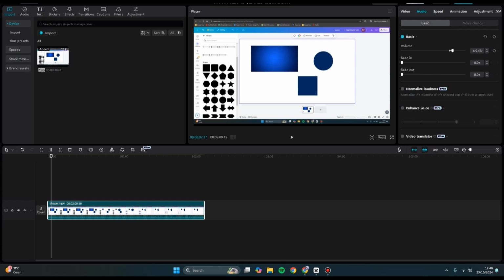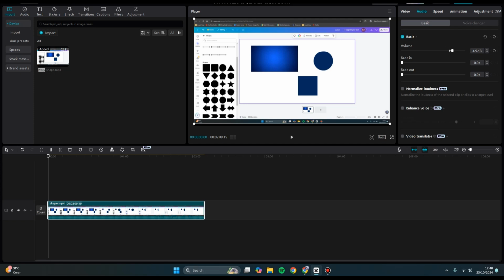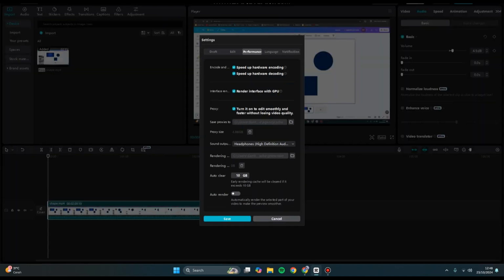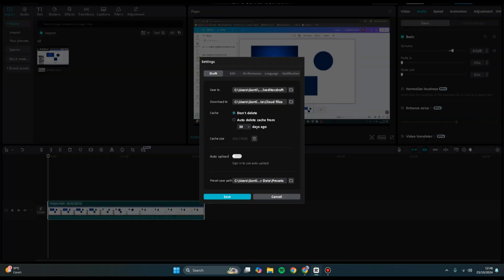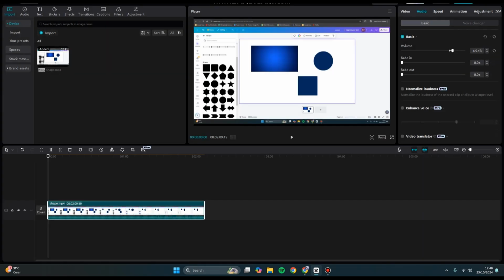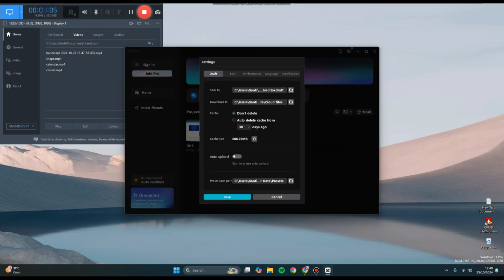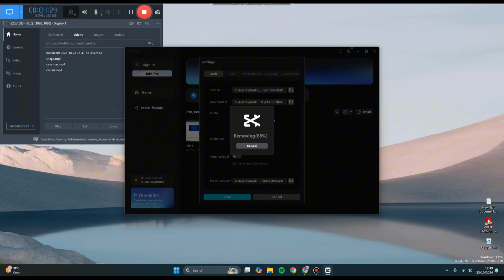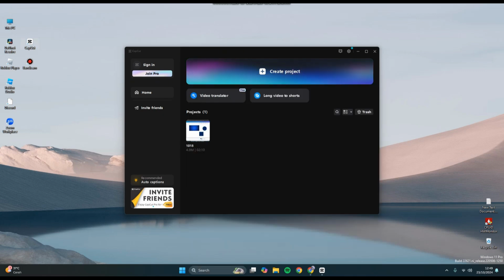⭐ QUICK: How to Fix The Problem Capcut Exporting Error Couldn't Export | Troubleshooting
Having trouble exporting your Capcut videos? Frustrated by the 'Couldn't Export' error? In this helpful tutorial, we'll dive into the common causes of this issue and provide effective solutions to get your videos exported successfully